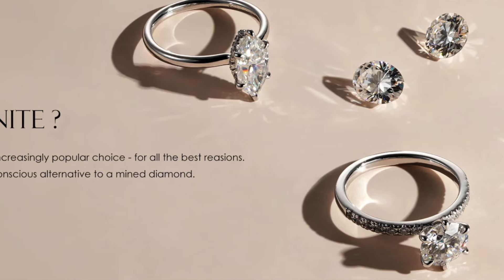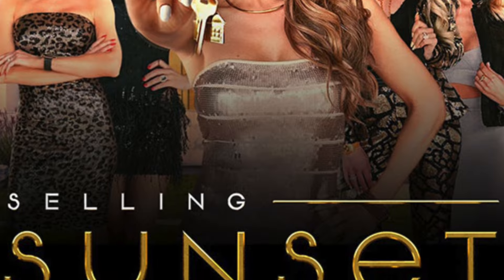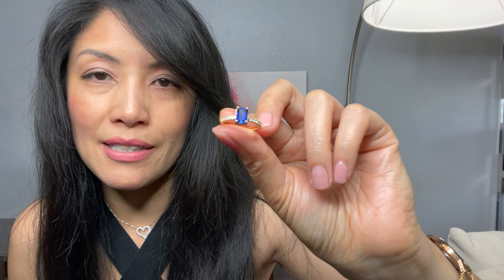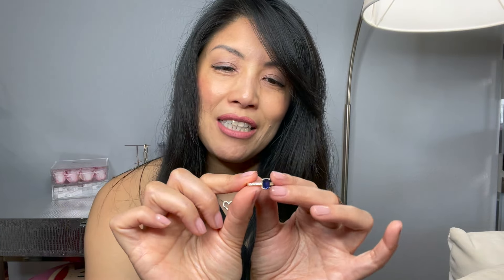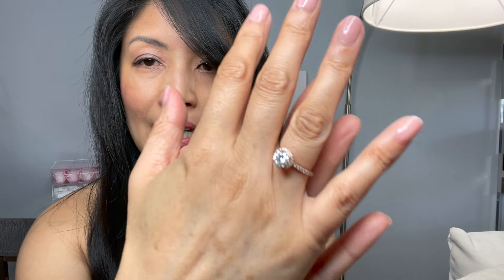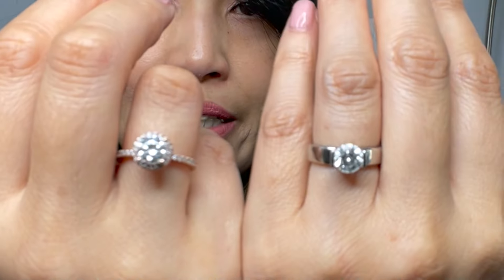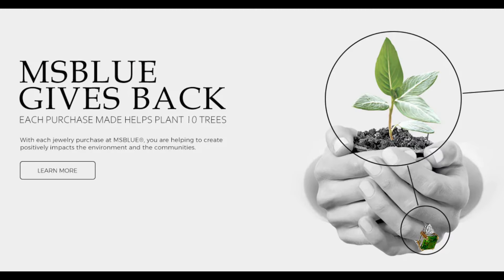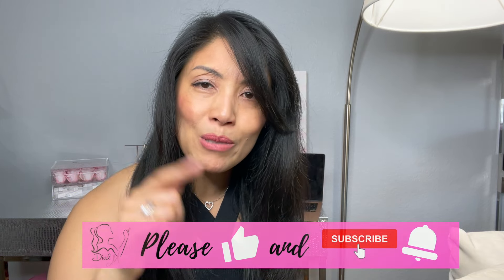DIAMOND VS. MOISSANITE: MSBLUE ENGAGEMENT RINGS AND JEWELRY